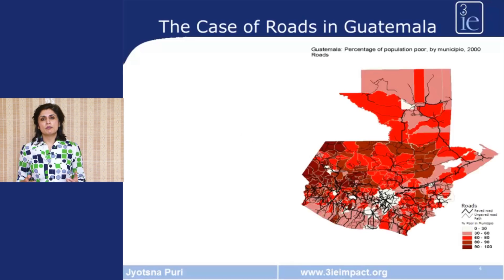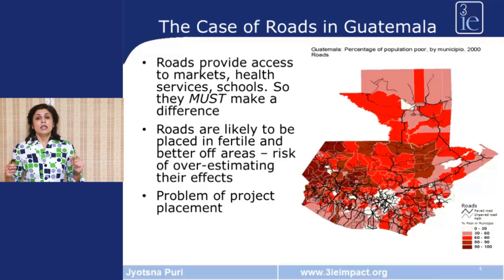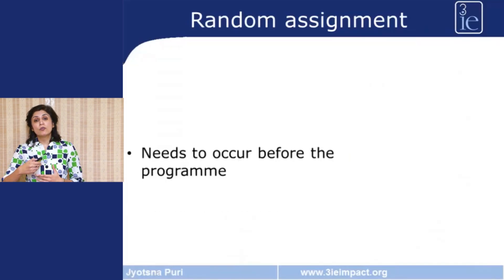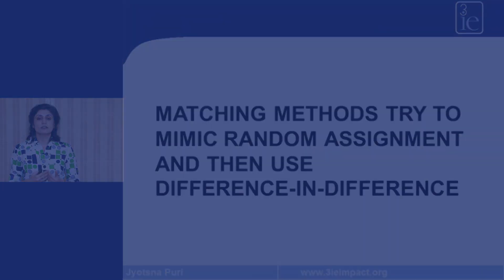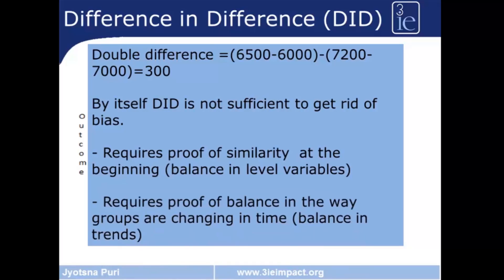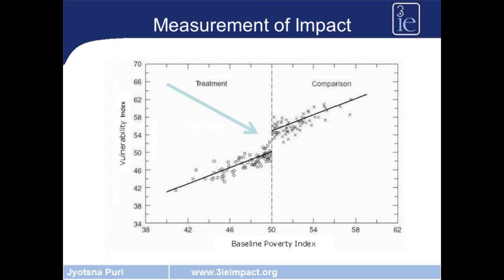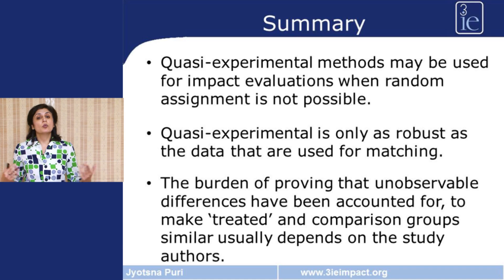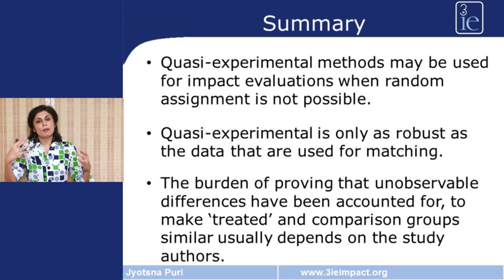Quasi-experimental methods for impact evaluations | Jyotsna Puri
Speaker: Dr Jyotsna Puri, Deputy Executive Director and Head of Evaluation, 3ie

The random assignment of a development programme is not always possible. Jyotsna Puri gives the rundown on how quasi-experimental methods can be used to get around the challenge of creating a valid counterfactual.